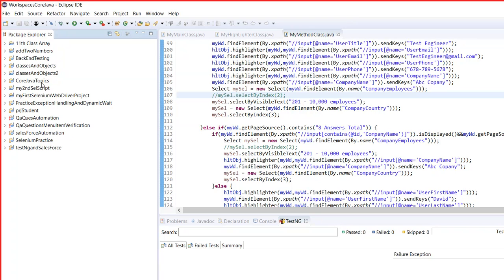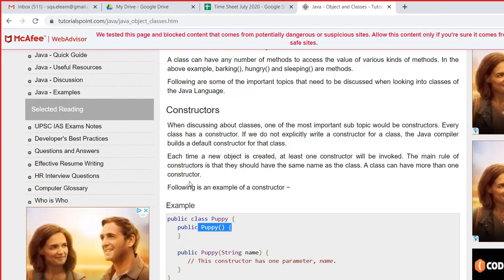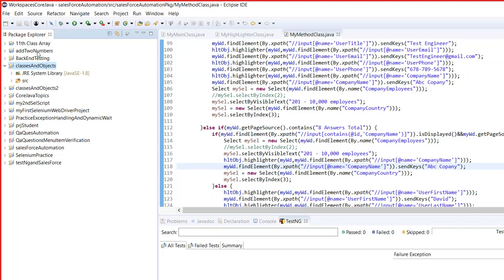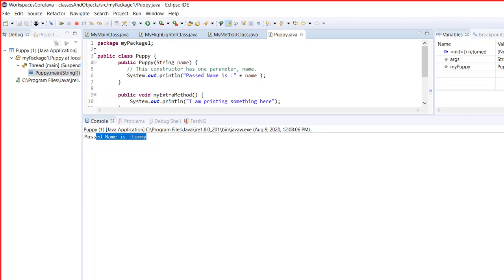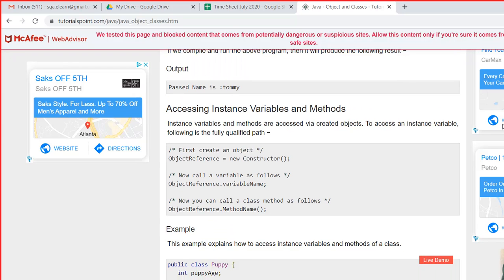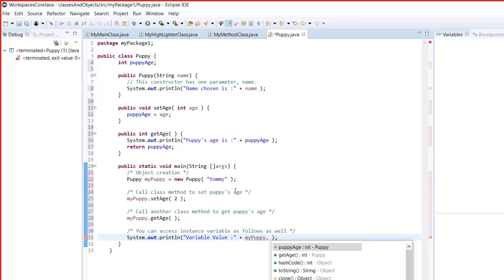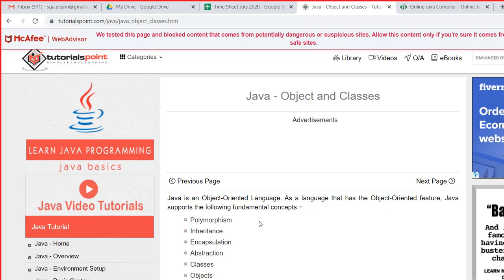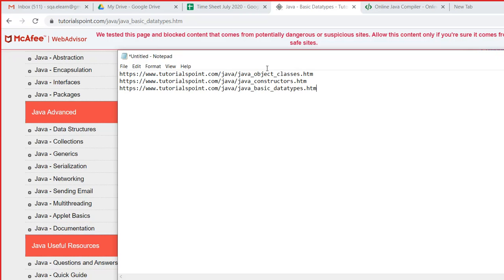Class Basics, Constructors, Data Types